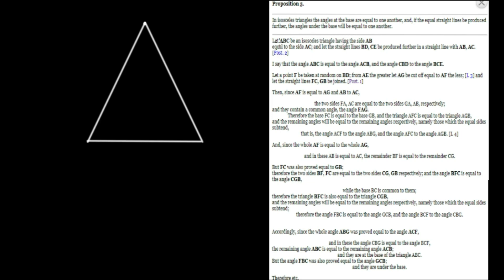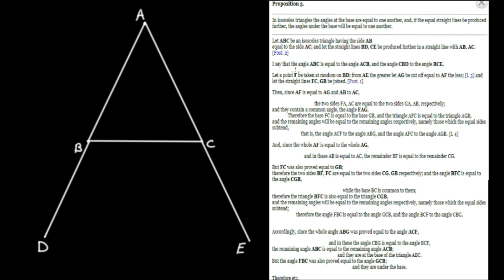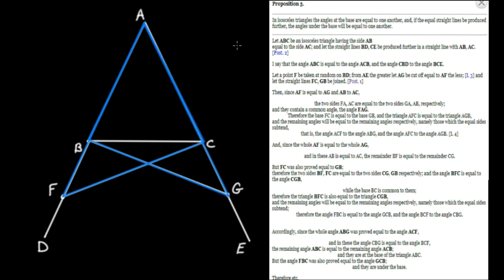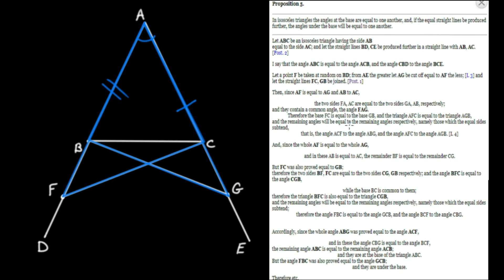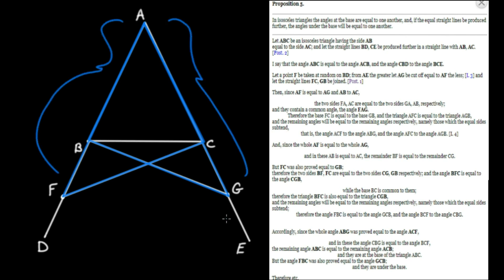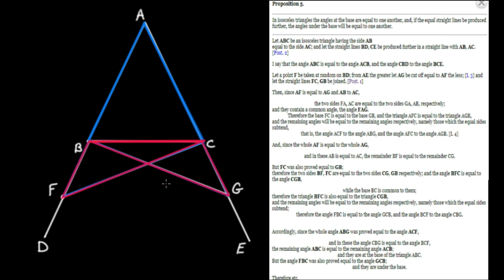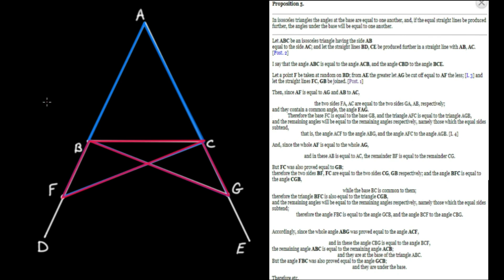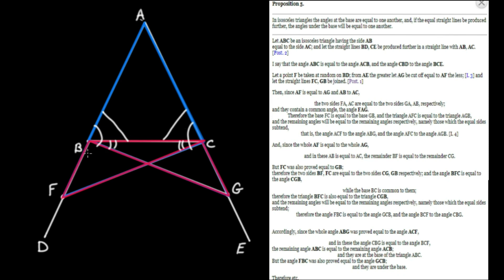Euclid's "Elements" - Book 1, Proposition 5 (Pons Asinorum)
Errata:
Angles are subtended by the relevant line segments, not 'subtend' the line segments.